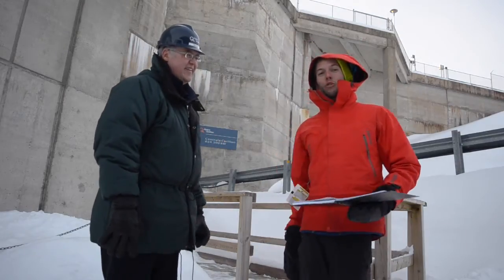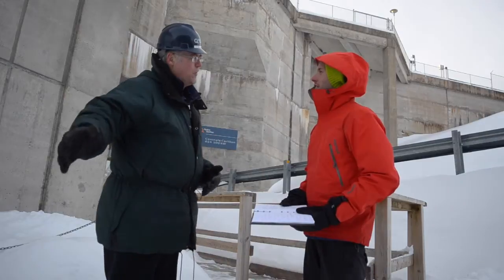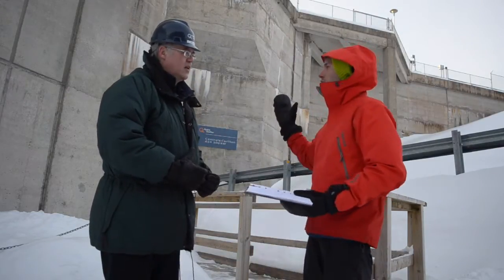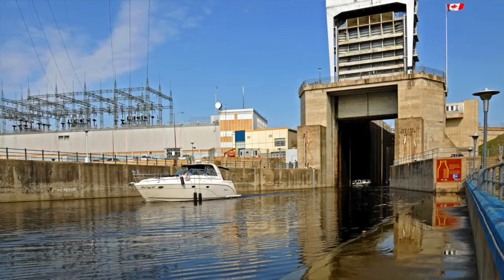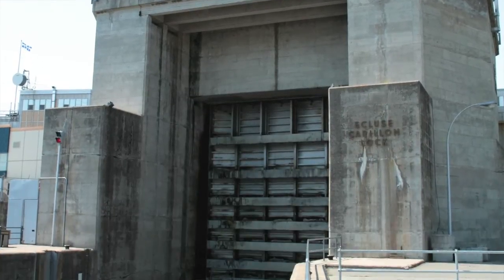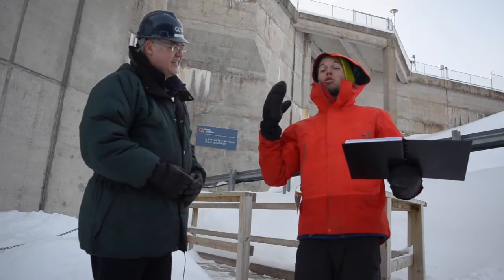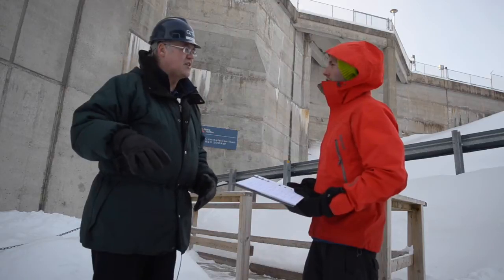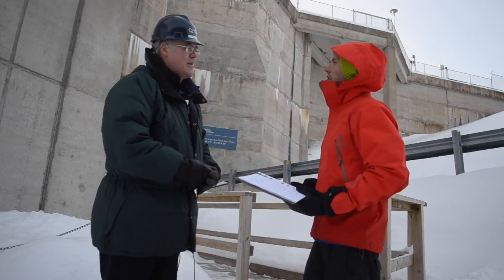Carillon Hydro Dam Tour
Interview with Guy Lavoie of Hydro-Québec after a tour of the Carillon  Generating facility.

This interview was done in french and then subsequently dubbed.